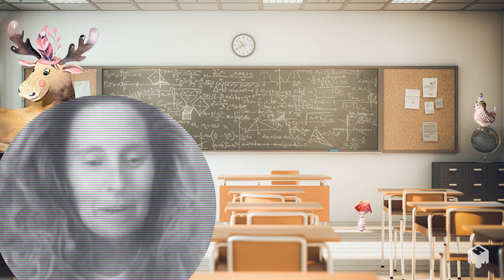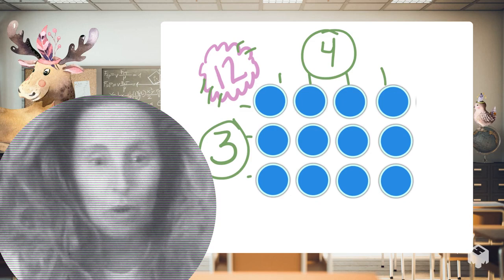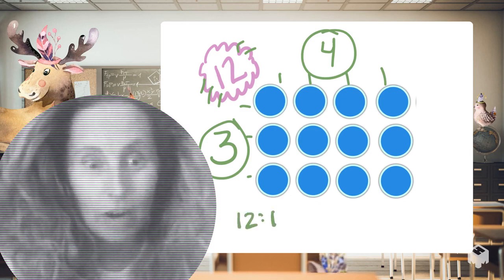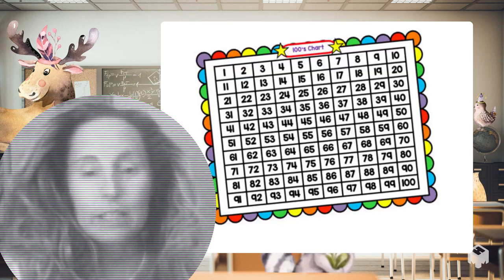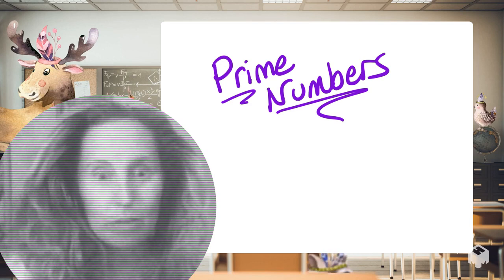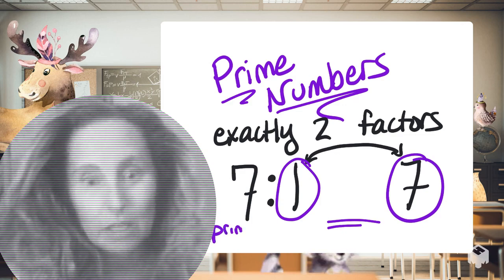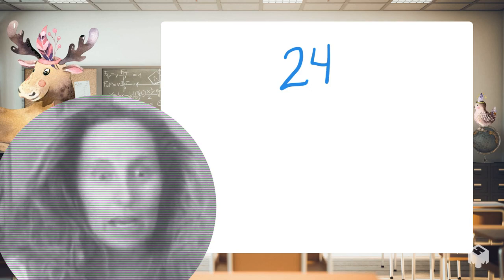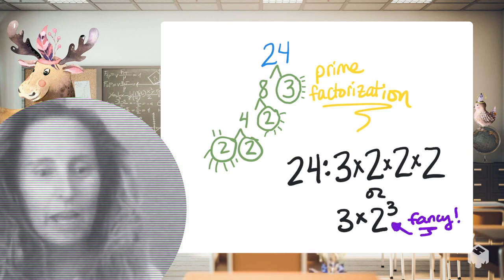Week 5 Introduction